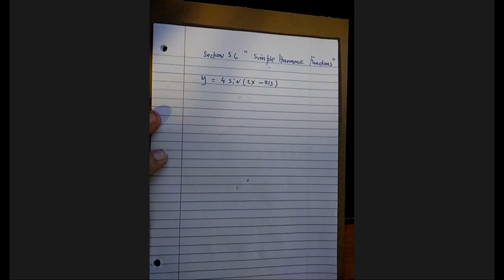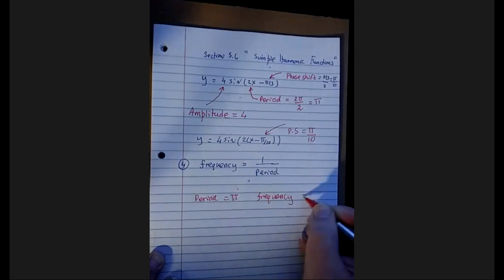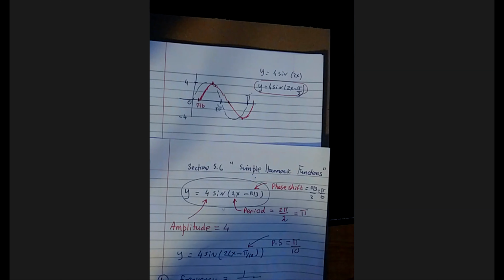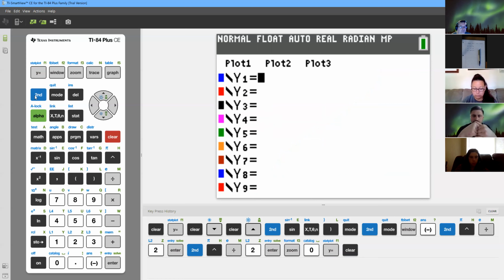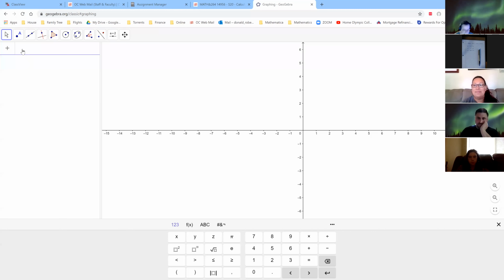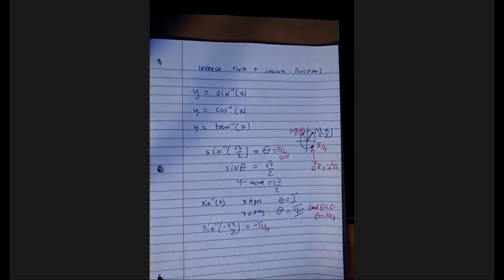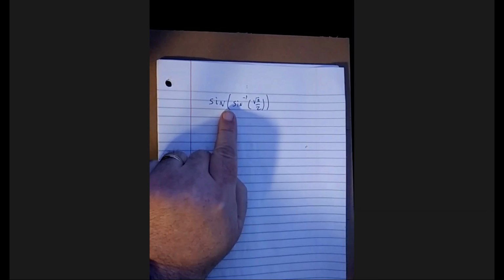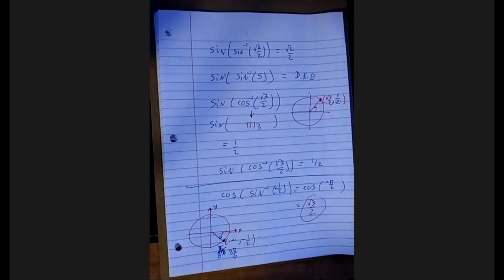Math 142 14935 Class ZOOM Meeting